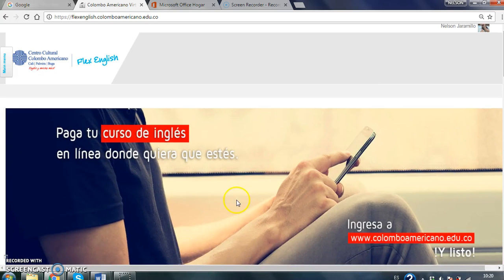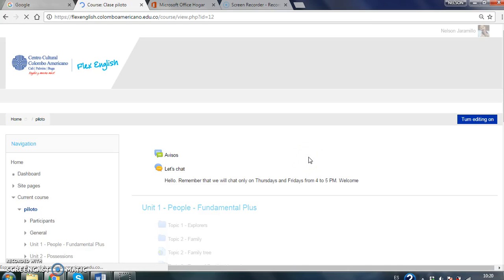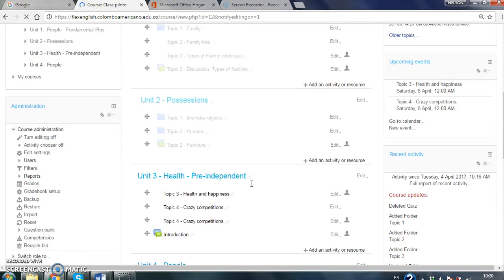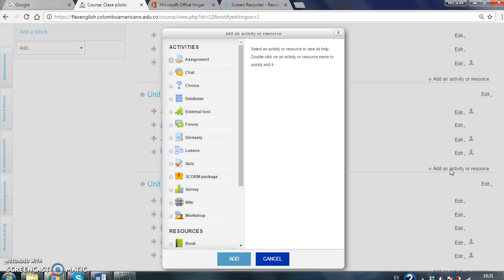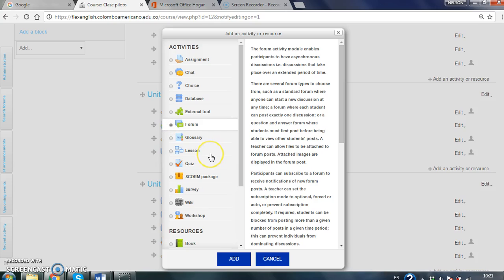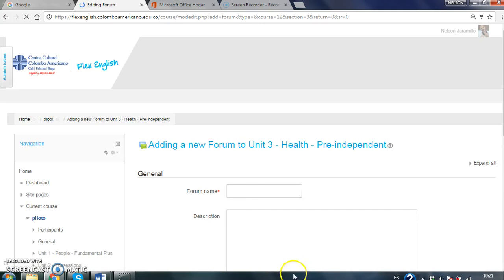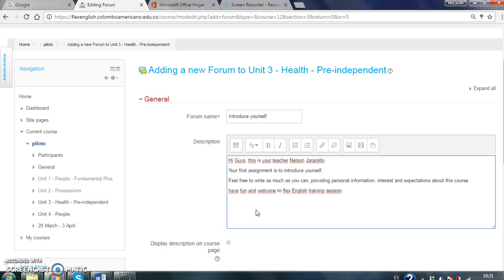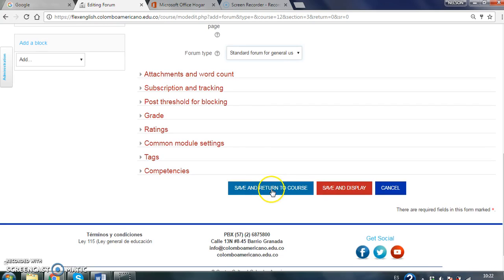How to add a forum activity-Forum